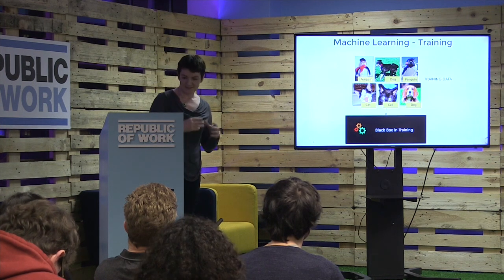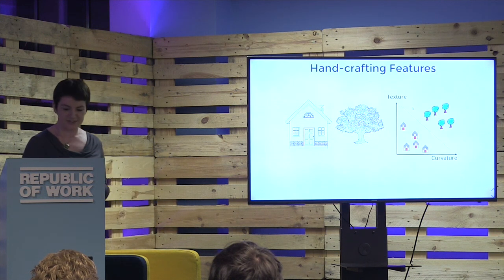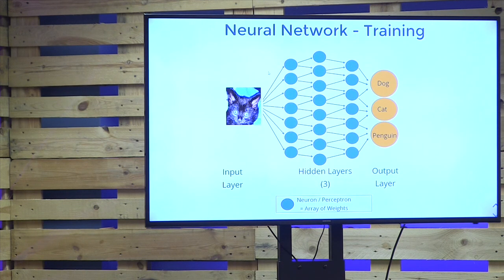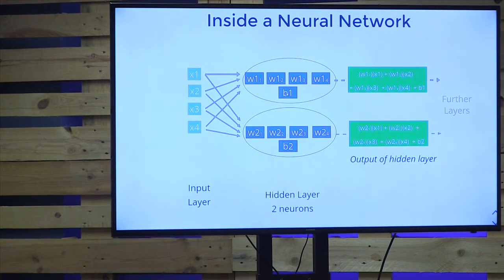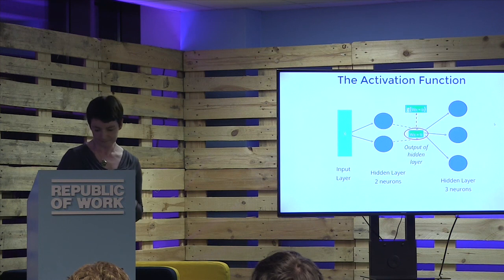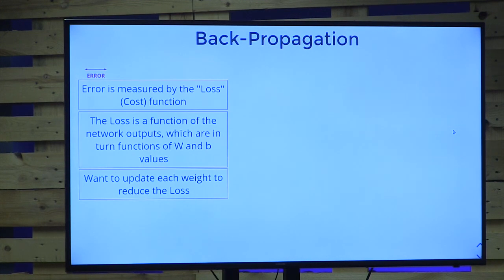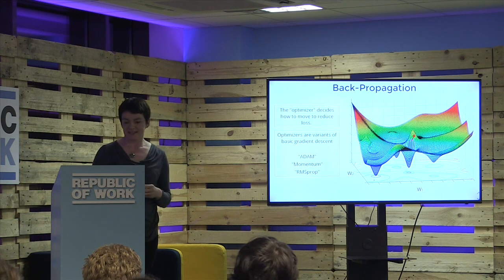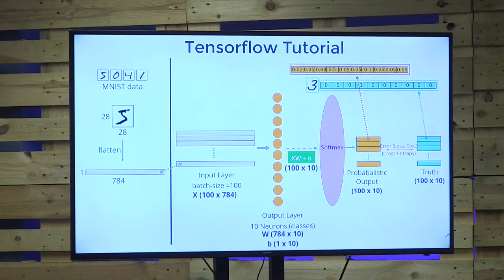Cork AI. Meetup1, video 1. Introduction to Deep Learning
This provides a high level overview of machine-learning, deep-learning and the difference between them.  It explains the "vanilla" feed-forward fully-connected neural network.  Minimal mathematics required!